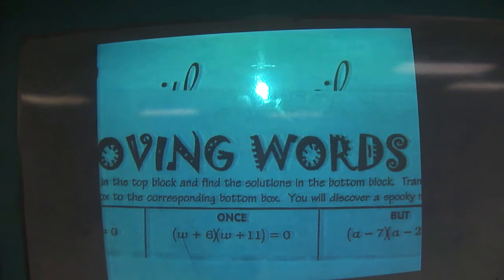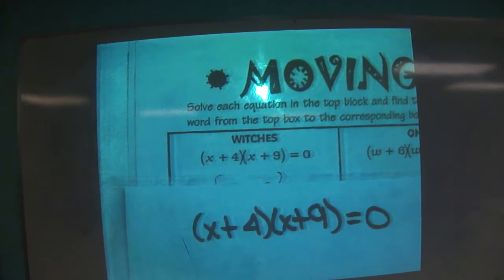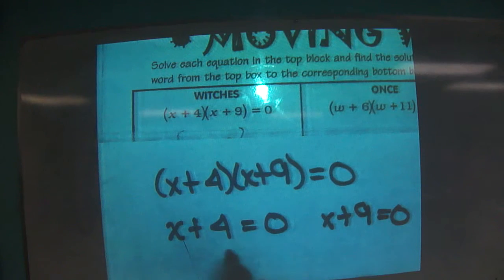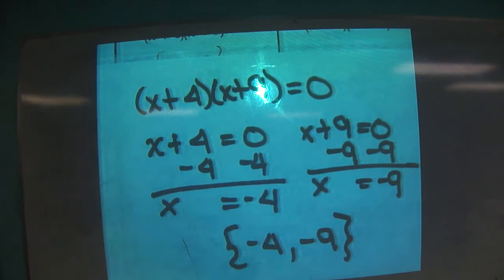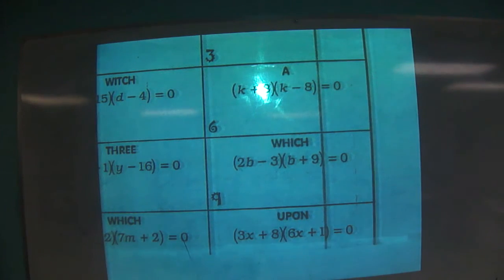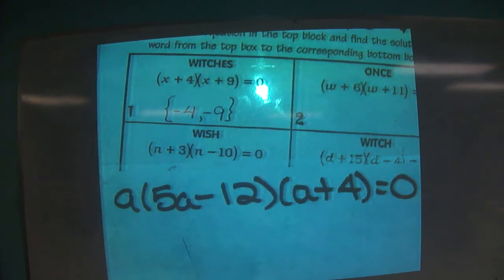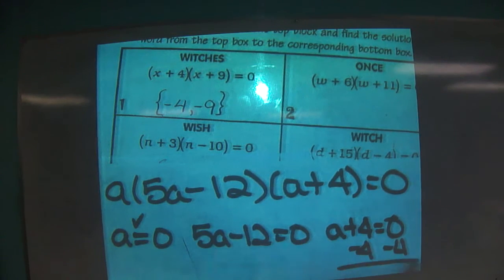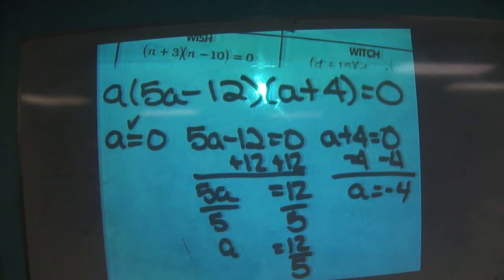p14.6 Moving Words